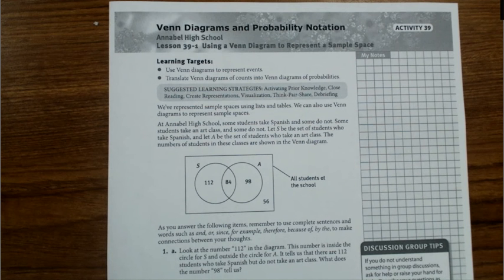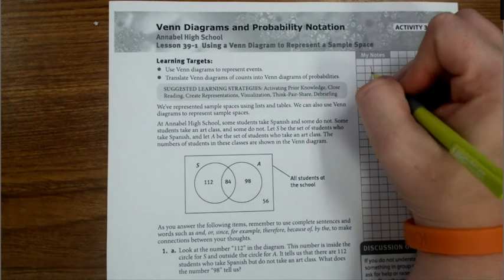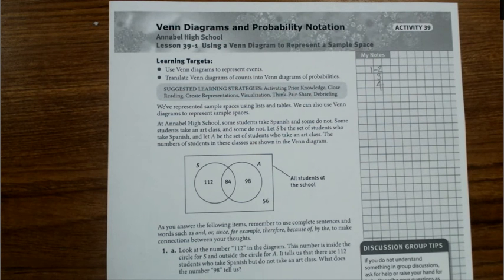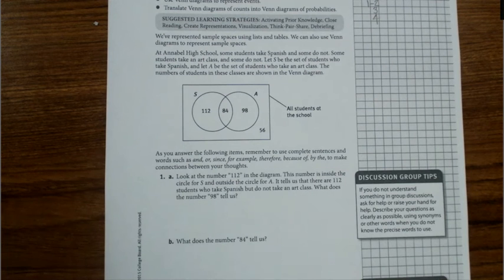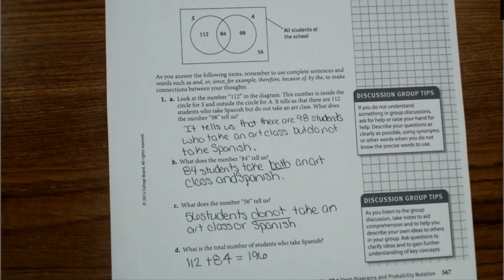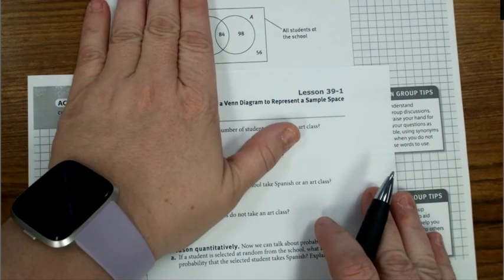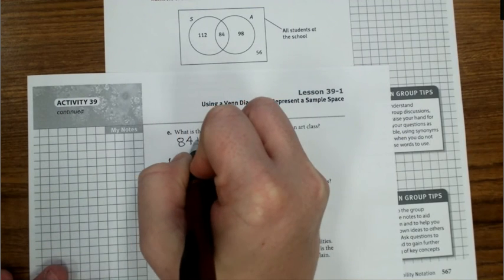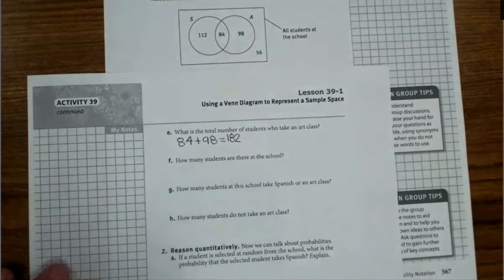GeoB Lesson 39-1 Section 1